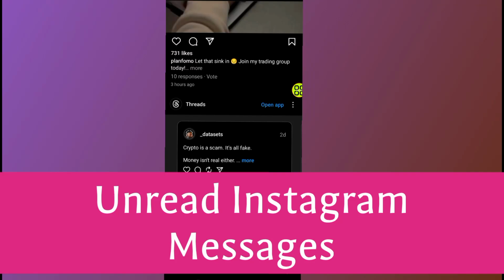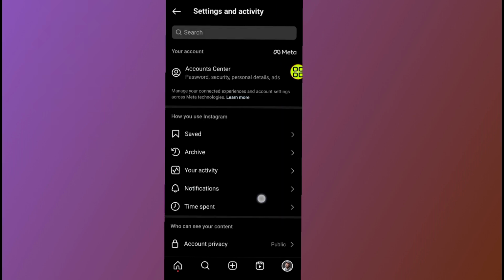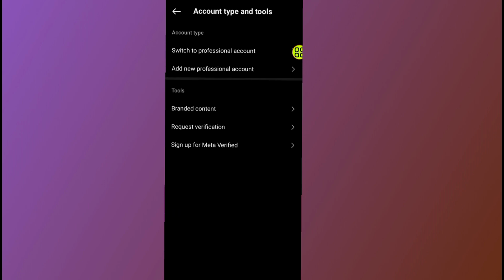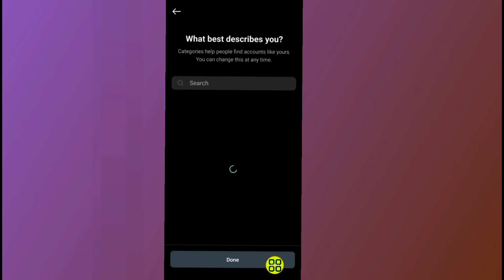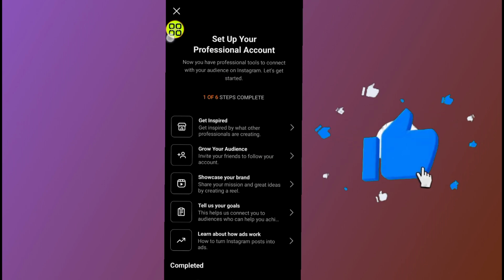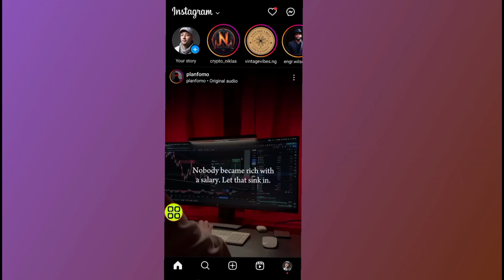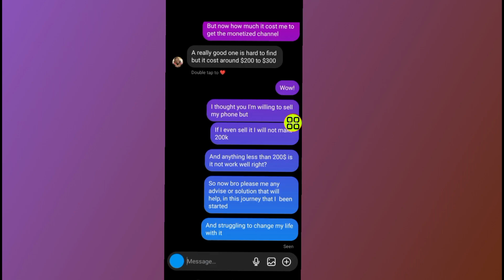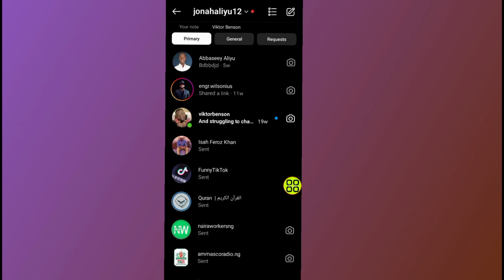How To Unread Instagram Message | Mark As Unread In Instagram | Unread A Message On Instagram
How To Unread Instagram Message in a few simple steps. If you are looking for a video about how to unread instagram messages, here it is! In this video I will show you how to mark as unread in instagram. Be sure to watch the video to the very end. You will learn how to read instagram messages without seen